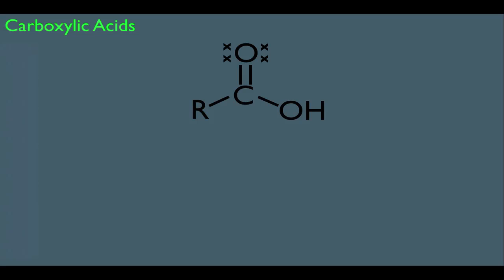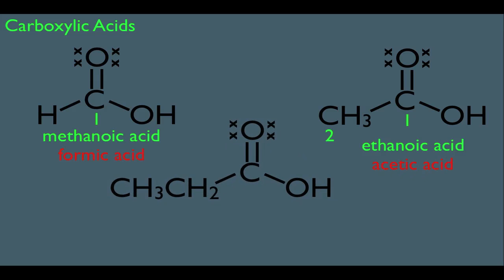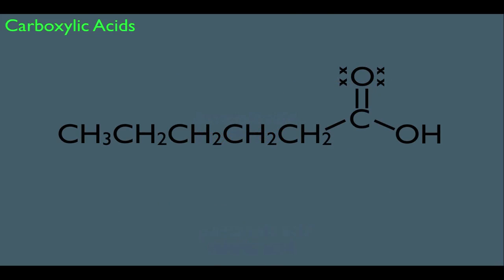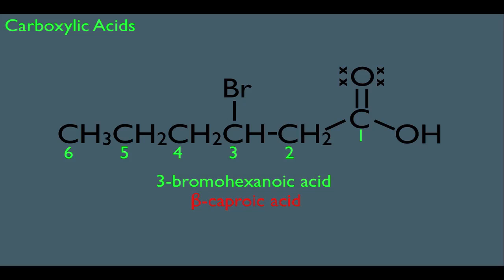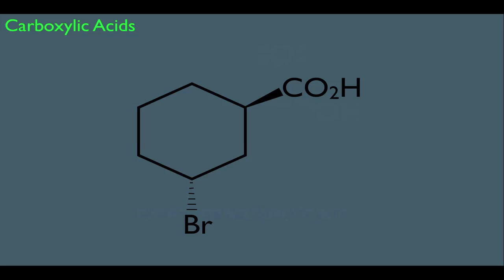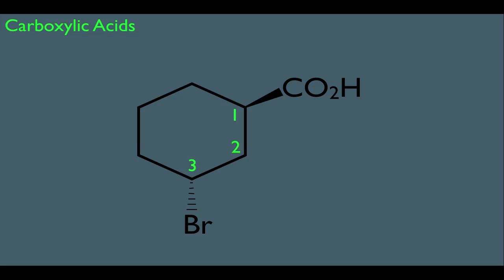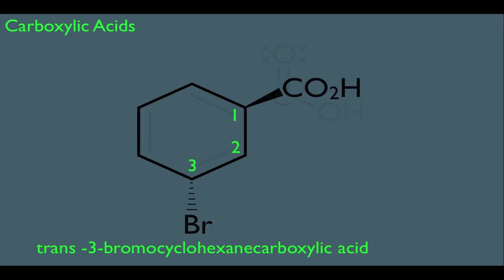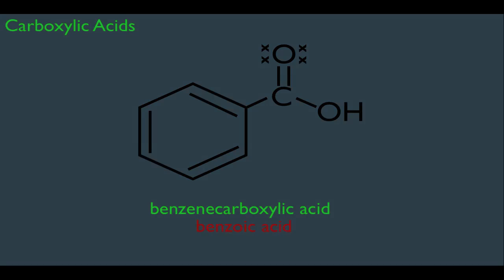Nomenclature of Carboxylic Acids